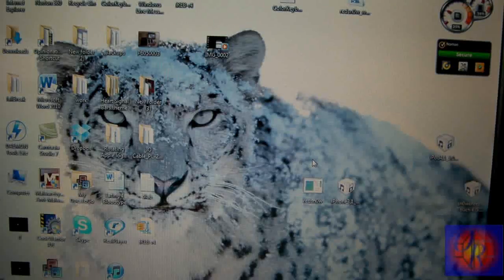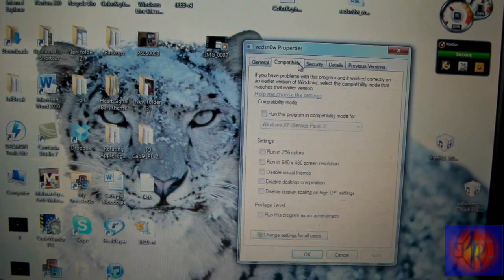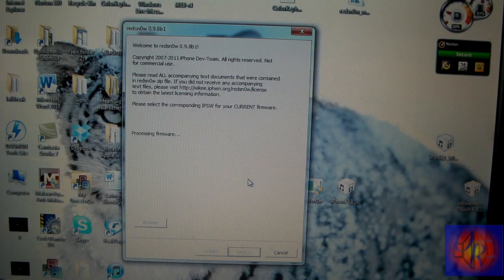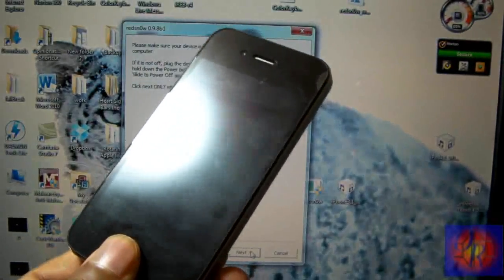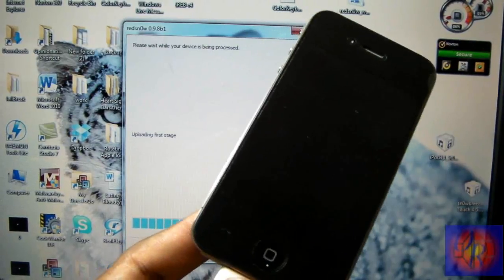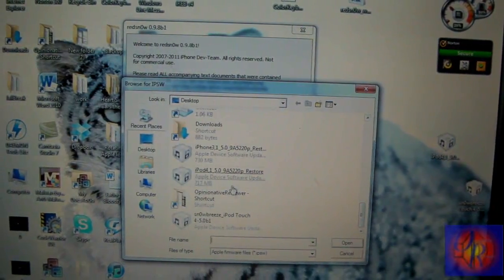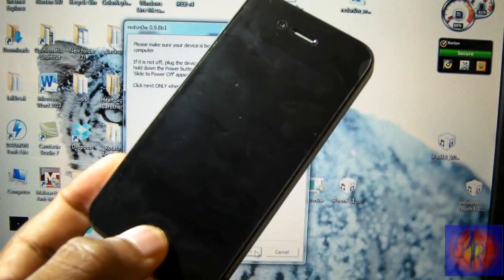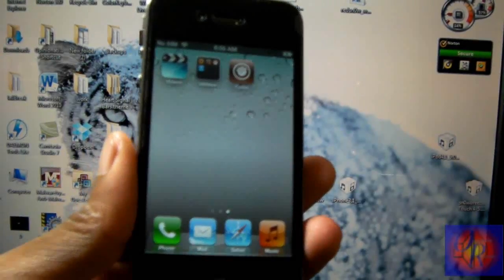How To Jailbreak iOS 5.0 Beta 1/2/3/4 iPhone 4/3Gs iPod Touch 4G/3G & iPad - Redsn0w 0.9.8b1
This video will show you how to jailbreak iOS 5.0 Beta 1 on iPhone 4/3Gs iPod Touch 4G/3G & iPad using Redsn0w 0.9.8b1.